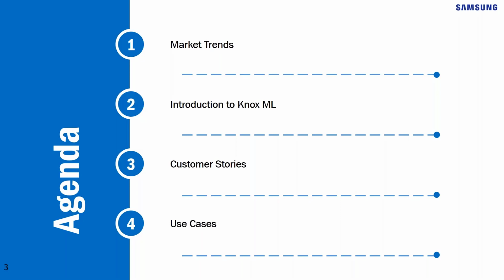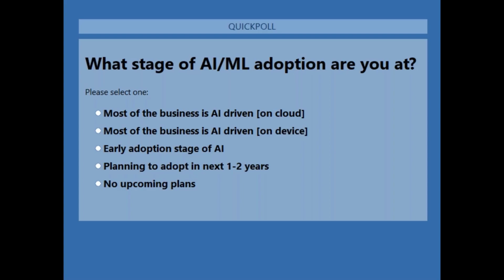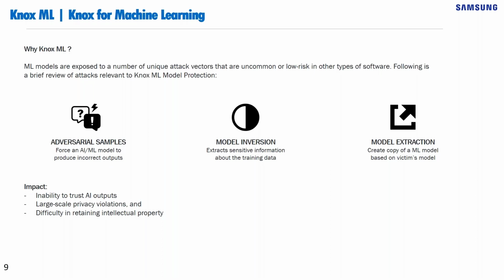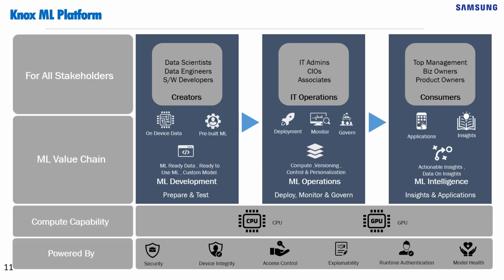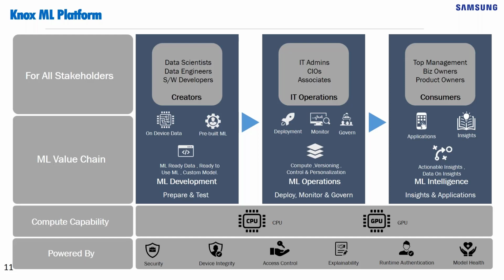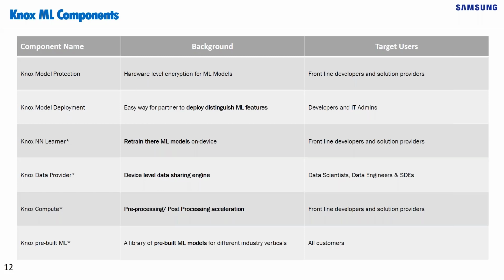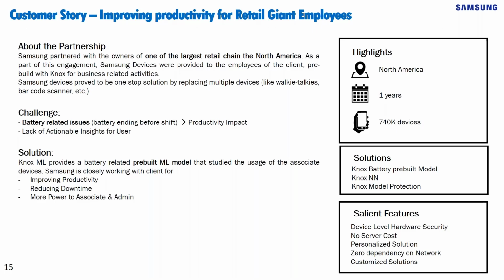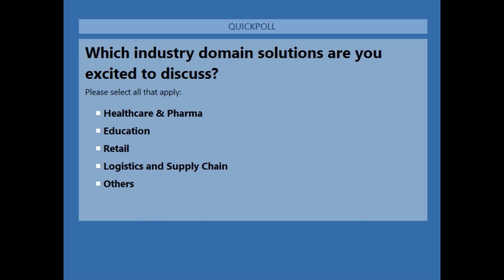Introduction to Knox ML Ecosystem and Opportunities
Presenter: Shivam Srivastava, Saad Hashmi, Renju C Nair

This webinar Introduces Samsung Knox ML Platform, sharing our customer engagement stories and potential use cases for possible opportunities

In this session we will cover:
1. Importance and Trends in On-Device ML
2. Introduction to the Knox ML Platform - Foundation & Components
3. Understanding the ML Value Chain
4. Existing Customer Engagement Stories
5. Potential Use Cases
6. Opportunities